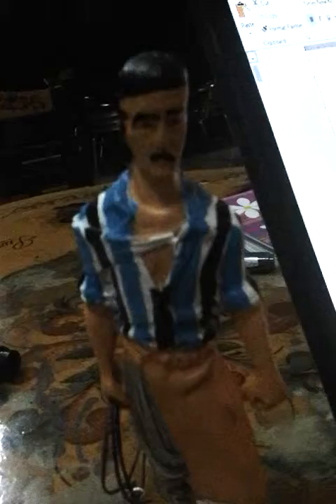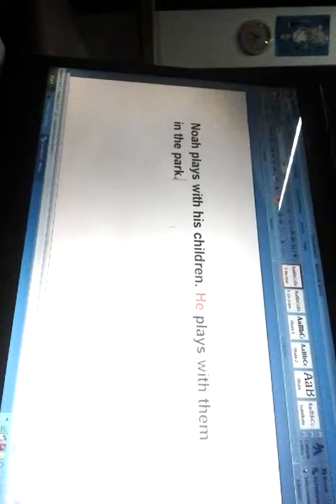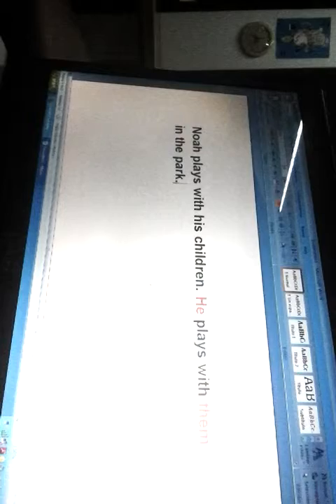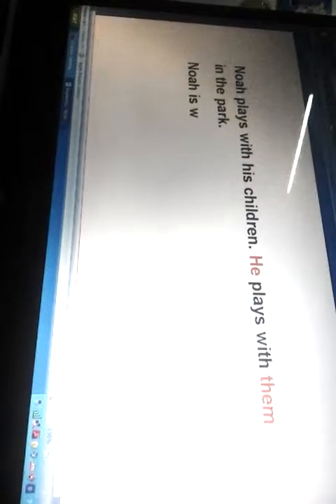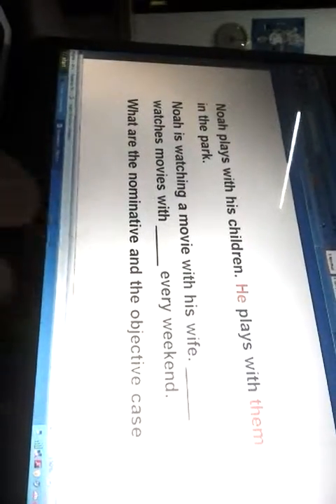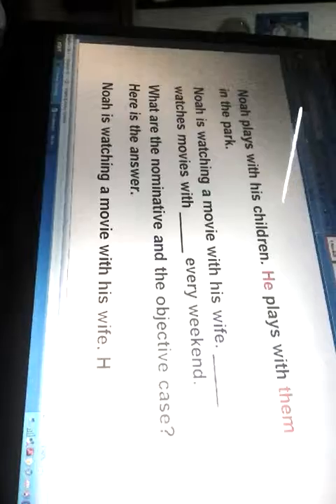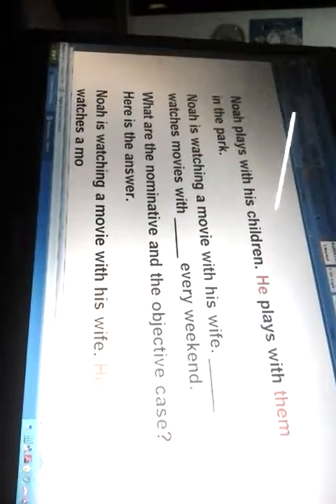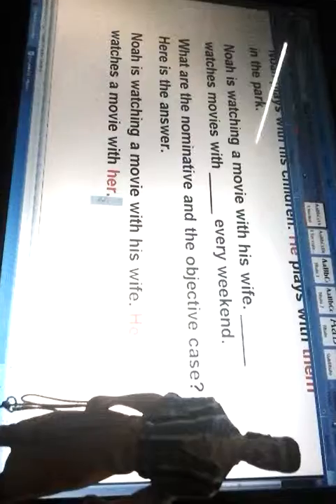Case morphology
In this video, we are showing an interactive way of teaching "Case morphology" to english teachers.